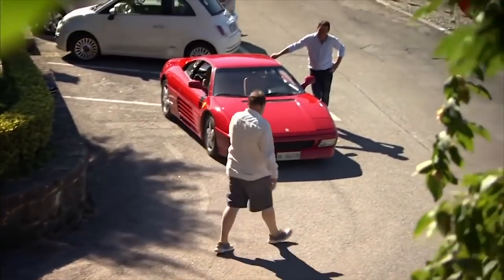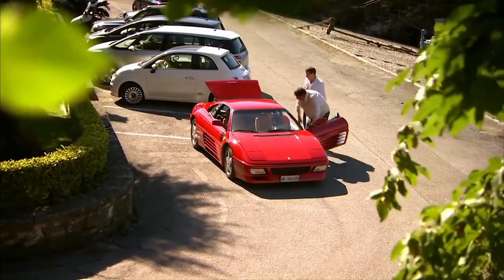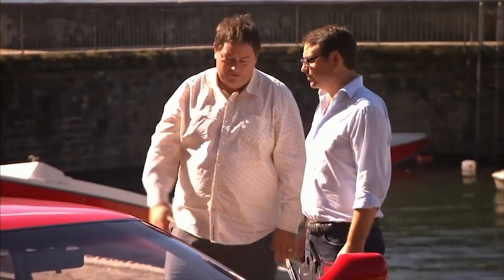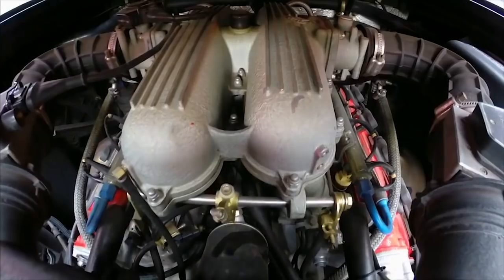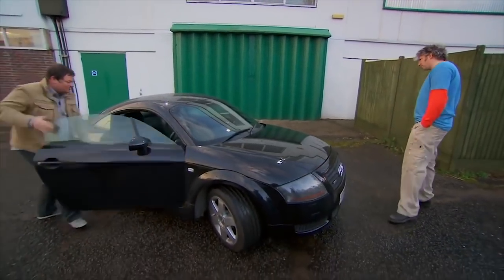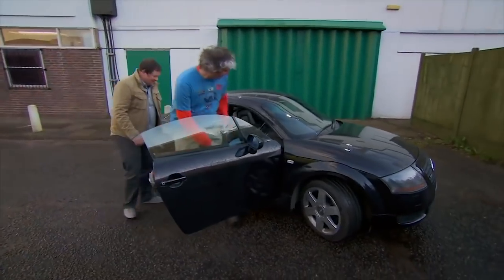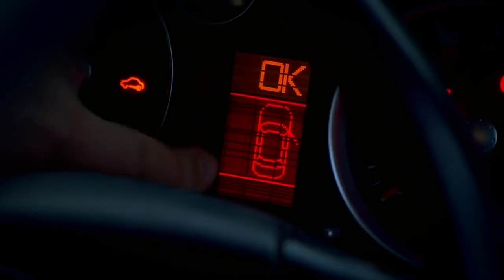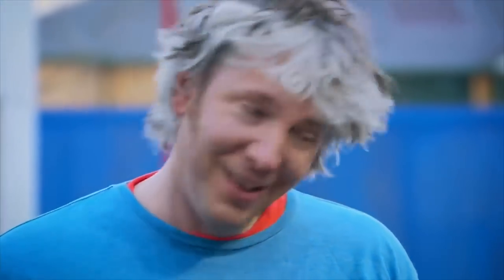Some Of The Best European Car Finds! | Wheeler Dealers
See some of the European cars which Mike has found over the years, including a fantastic Ferrari in Italy.